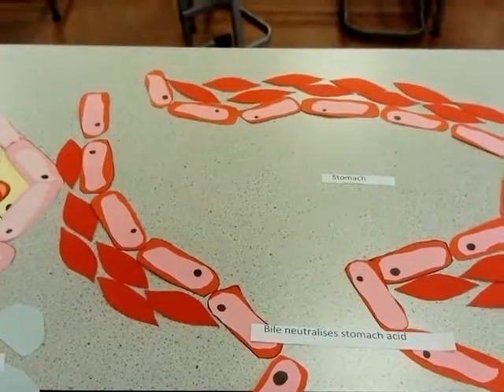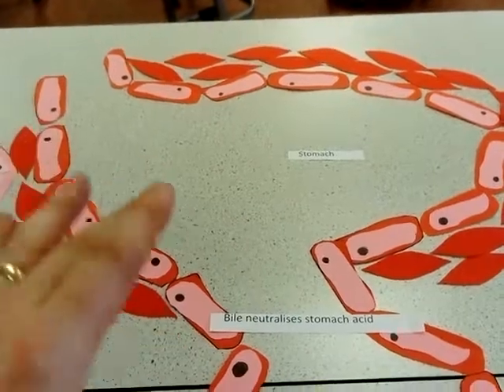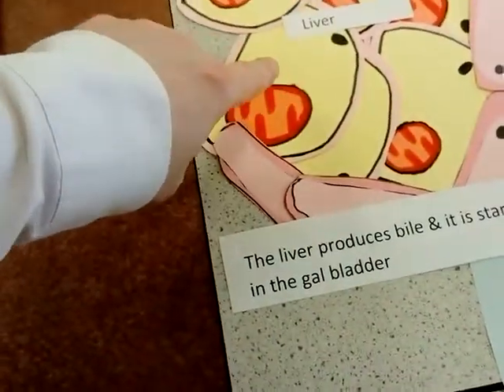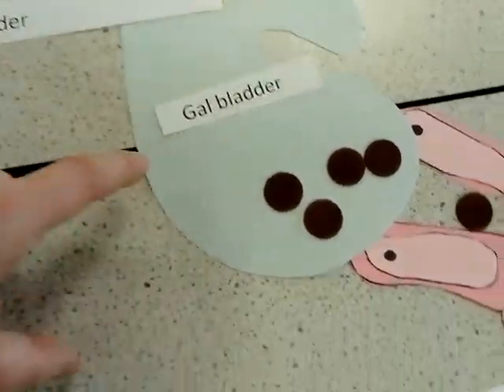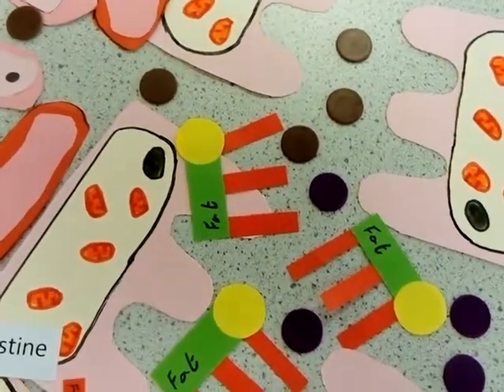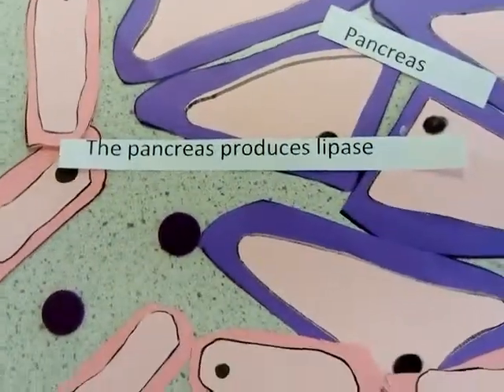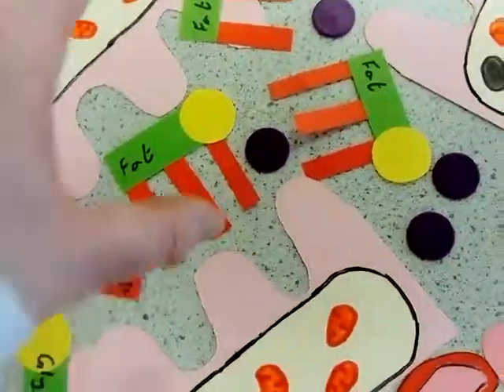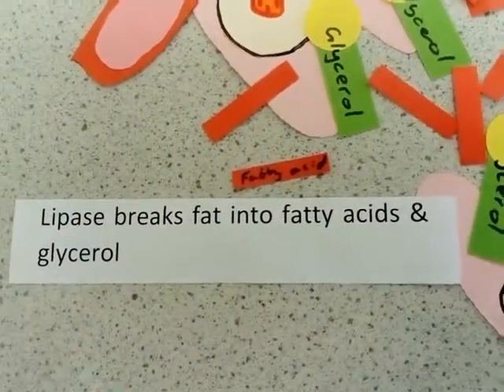GCSE Biology Digestion of fat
In this video, we look at the digestion of fat.   Produce your own diagram showing the process